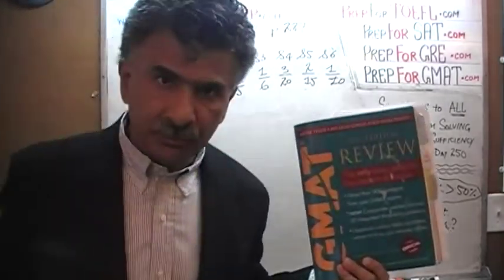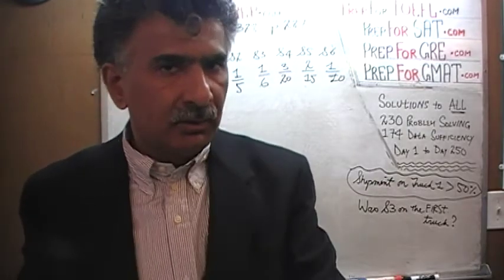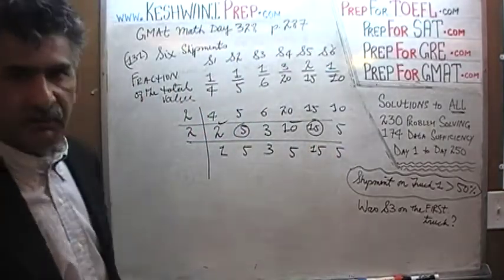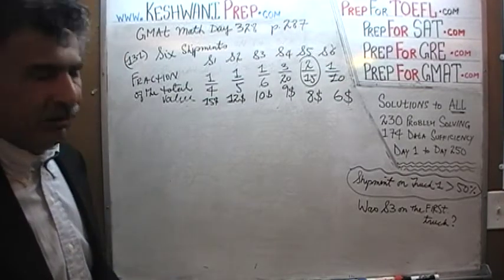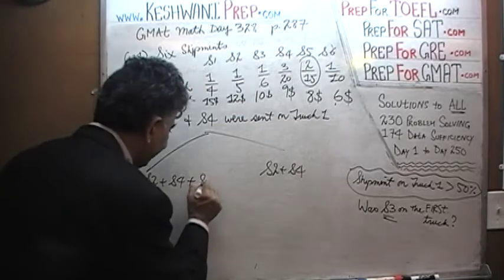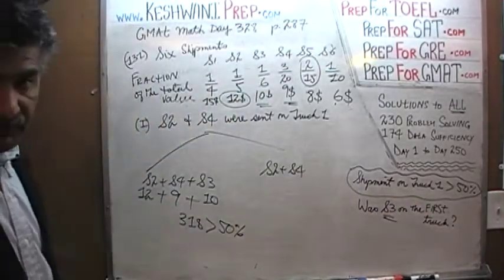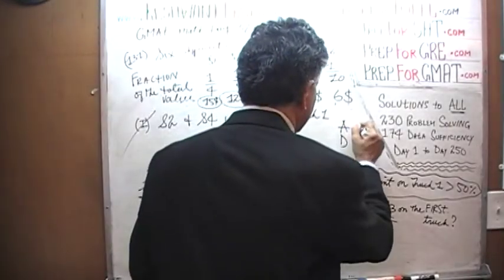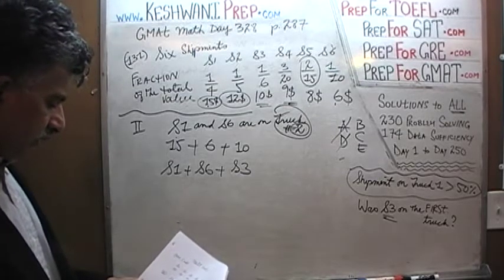GMAT Math Day 328, p287, Data Sufficiency 131, Online Prep Tutor, GRE, TEAS, SAT, ACT, TOEFL, IELTS